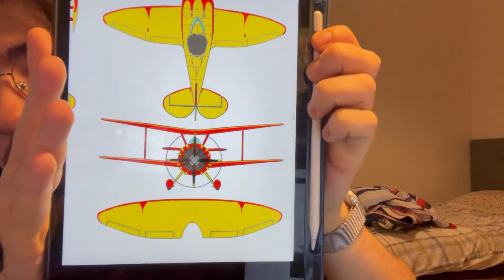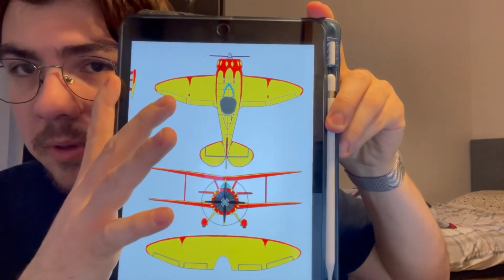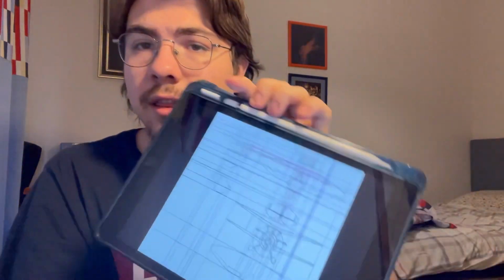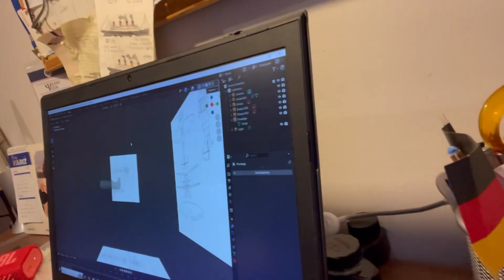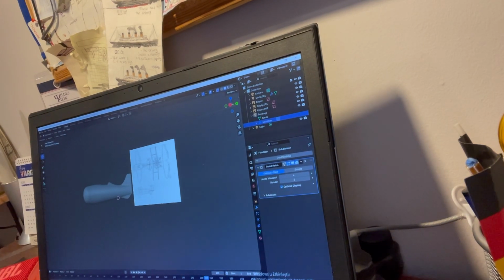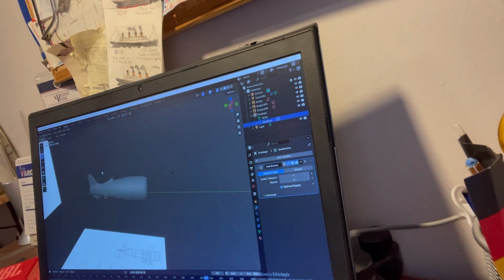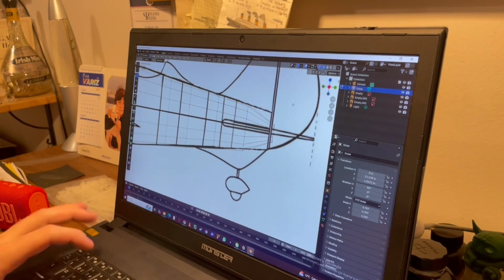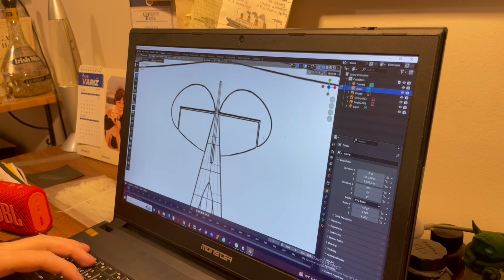Making the plane from Stuart little - Project Wildcat